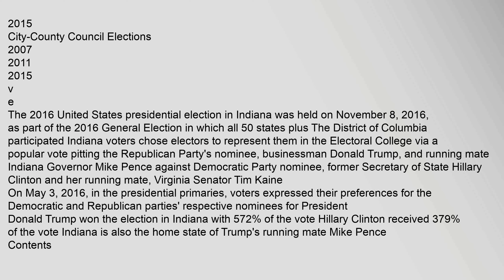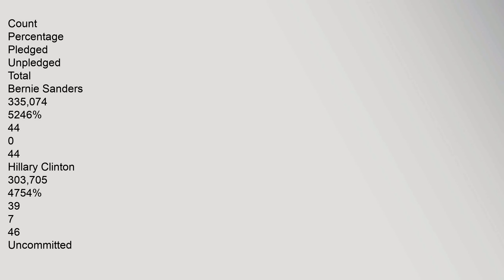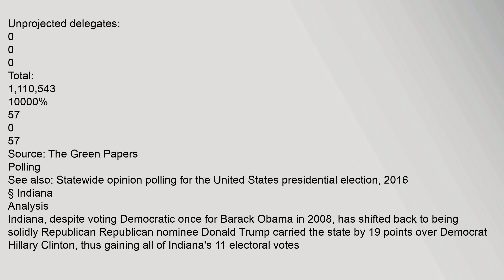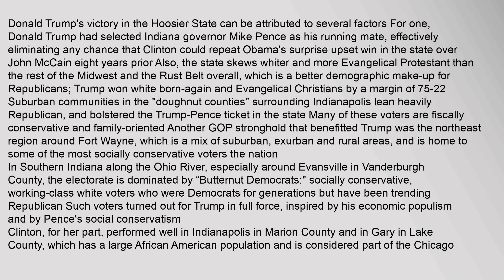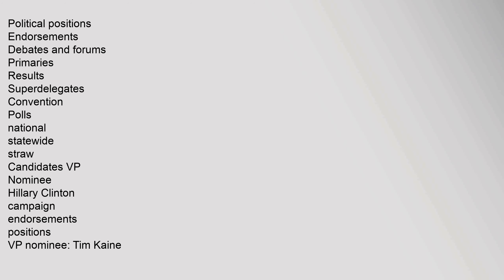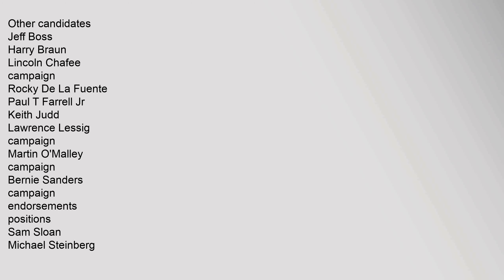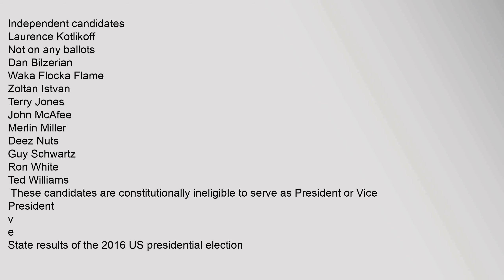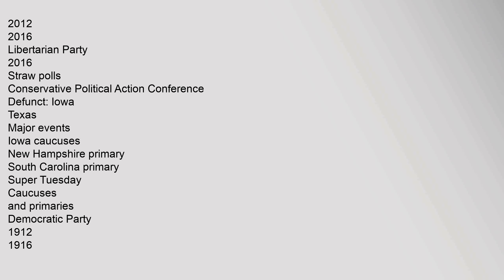United States presidential election in Indiana, 2016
County,Results
Clinton—50-60%
Clinton—&lt;50%
Trump—&lt;50%
Trump—50-60%
Trump—60-70%
Trump—70-80%
President,before,election
Barack,Obama
Democratic
Elected,President
Donald,Trump
Republican
Elections,in,Indiana
,Federal,government
Presidential,Elections
1824
1828
1832
1836
1840
1844
1848
1852
1856
1860
1864
1868
1872
1876
1880
1884
1888
1892
1896
1900
1904
1908
1912
1916
1920
1924
1928
1932
1936
1940
1944
1948
1952
1956
1960
1964
1968
1972
1976
1980
1984
1988
1992
1996
2000
2004
2008
2012
2016
Presidential,Primaries
Democratic
2008
2016
Republican
2008
2012
2016
US,Senate,Elections
1914–1974
1976
1980
1982
1986
1988
1992
1994
1998
2000
2004
2006
2010
2012
2016
US,House,Elections
1996
1998
2000
2002
2004
2006,7th
2008
2010
2012
2014
2016
Special,elections,to,the,US,House,and,Senate
Senate,,1990
House,7th,district,,2008
House,3rd,district,,2010
,State,government
State,elections
2010
2012
2014
2016
Gubernatorial,elections